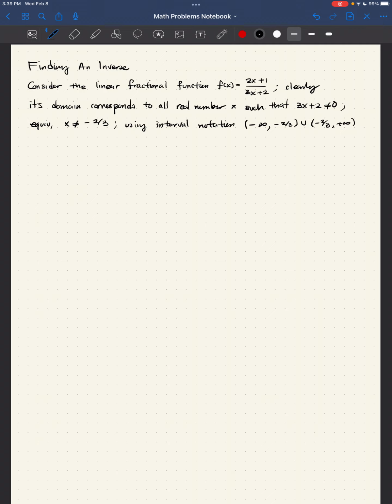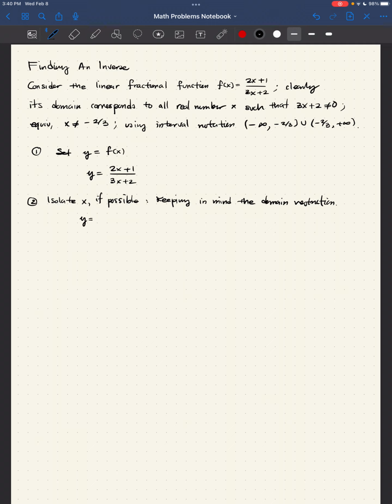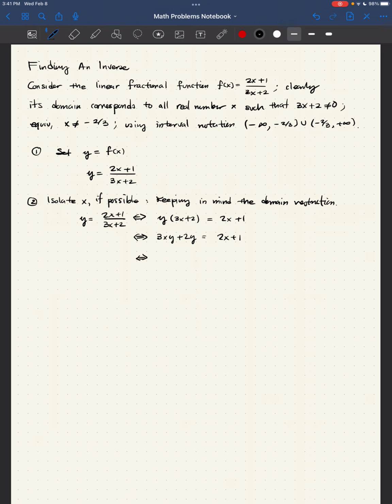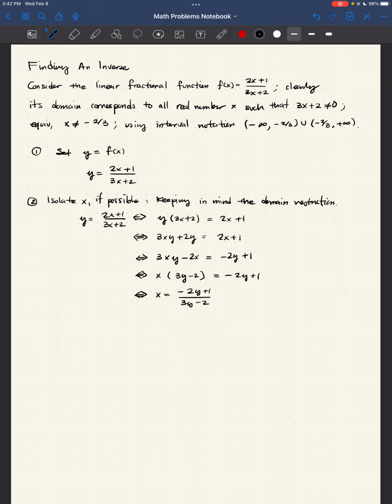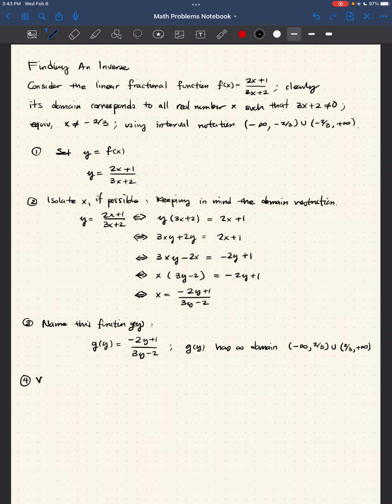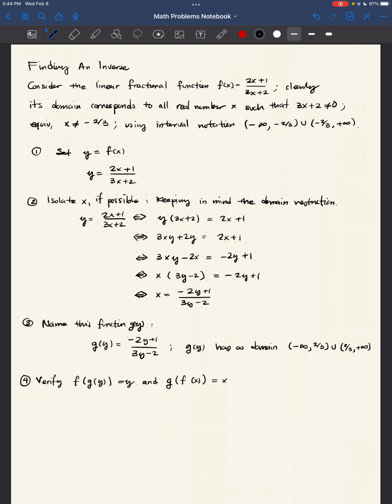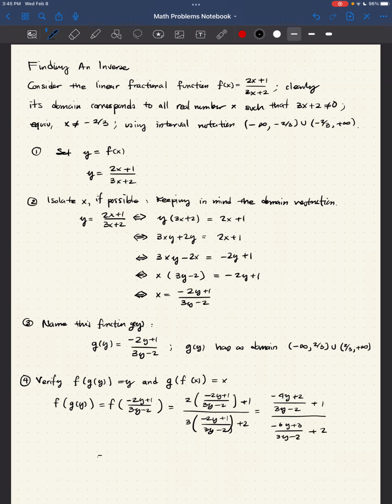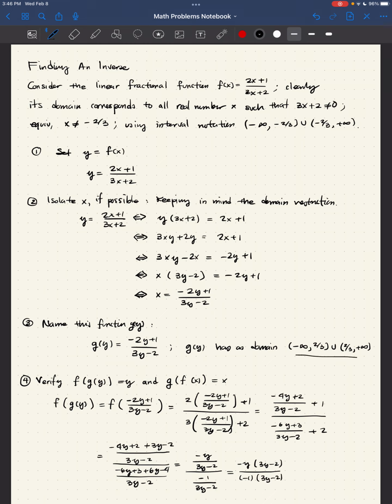Inverse to Linear Fractional Function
We determine and provide a method to determine the inverse of a linear fractional function. This method is extensible to other functions as well.